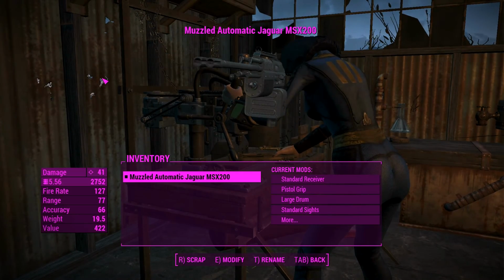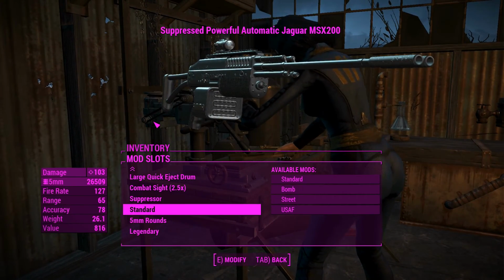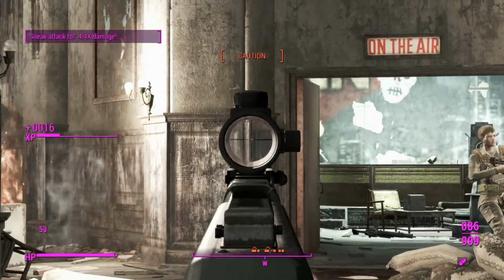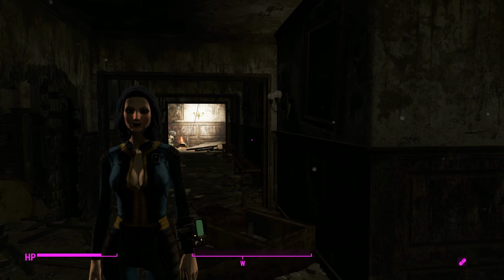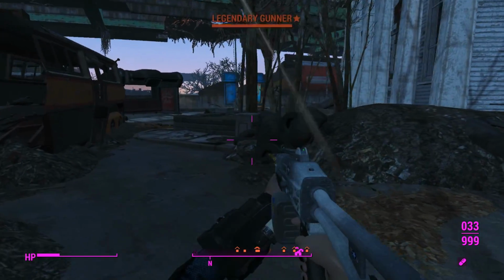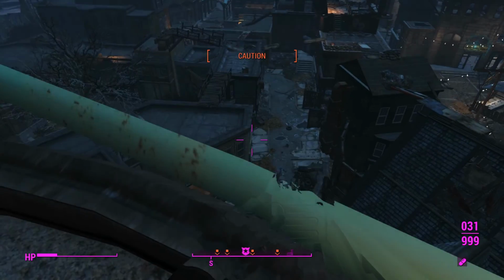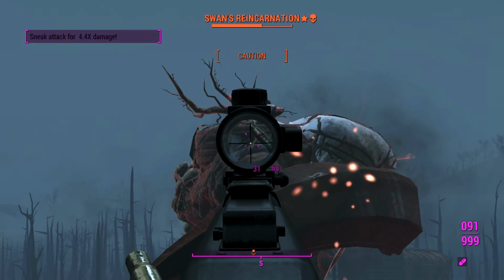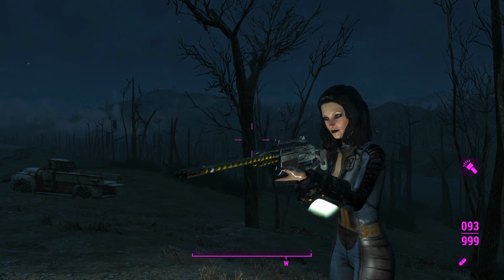Fallout 4: Weapon Showcases: Jaguar MSX200 LMG (Mod)